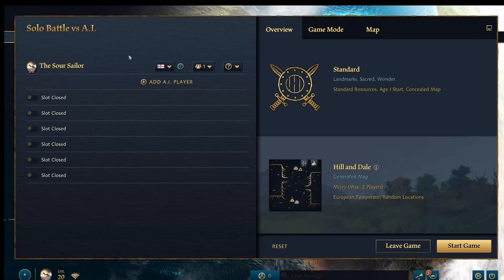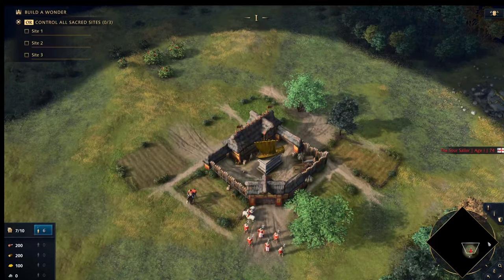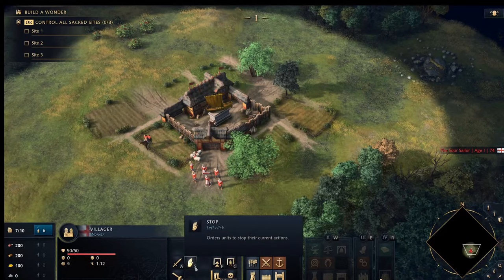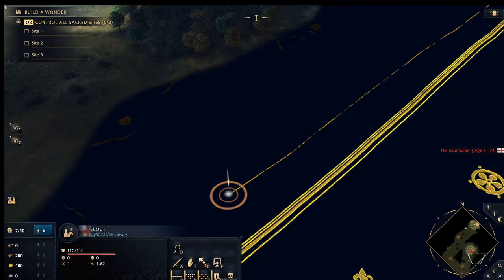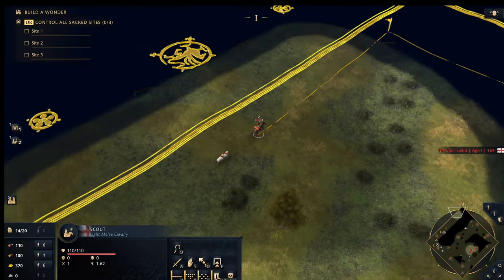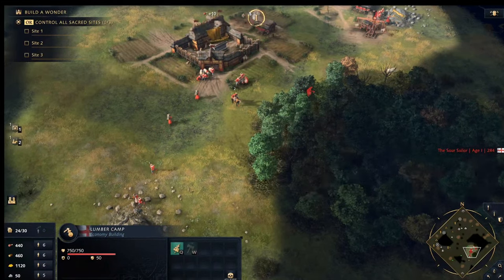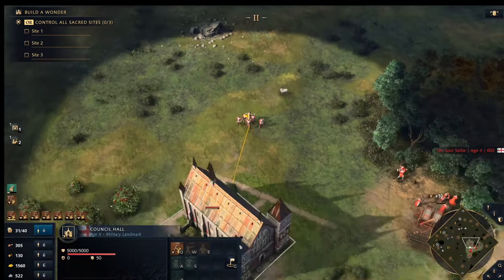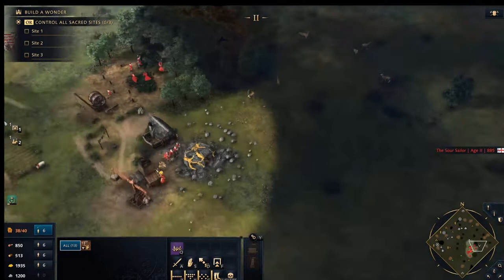Conquer from the Start: Age of Empires 4 Beginner's Blueprint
Whether you're new to the series or just starting out in AoE4, this video is perfect for you.

Join us as we explore the basics, from building your empire to commanding your armies.

Let's dive into the world of strategy and conquest together!

Happy gaming! 🎮

Chapters:
0:00 - Setting up a Skirmish
2:50 - The UI
8:00 - The Early Game
16:30 - Age Up
17:53 - Mid Game